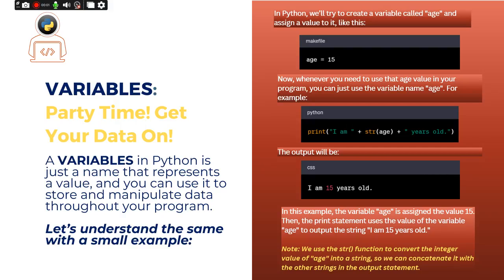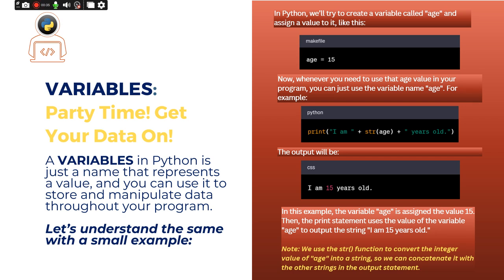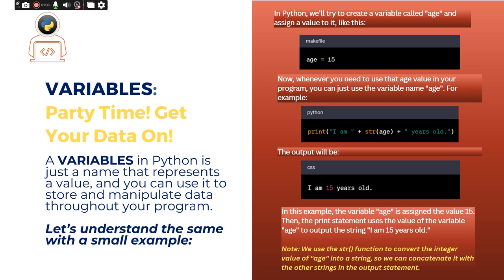Introduction to Python Pt 2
Welcome to Security in Motion  – your go-to destination for beginner-friendly Python programming tutorials!

Dive into the world of Python with clear, step-by-step guides designed for absolute beginners. Whether you're new to coding or looking to build a strong foundation, our series starts with Introduction to Python Pt. 1 and covers everything from basics like variables, data types, and control structures to advanced topics like functions, OOP, and real-world projects.

Learn Python in 2025 the easy way: practical examples, no prior experience needed, and tips to help you code confidently. Perfect for students, career changers, or anyone curious about programming.